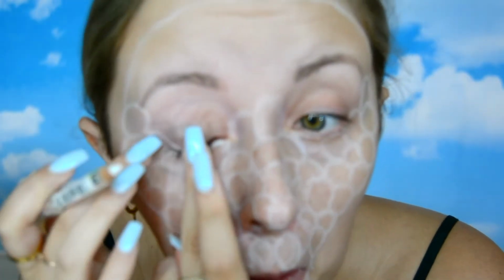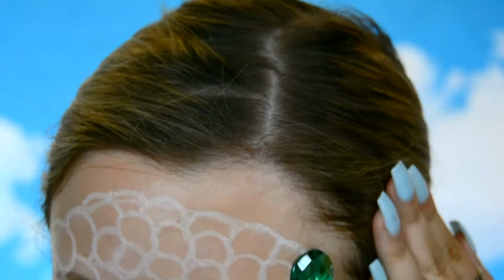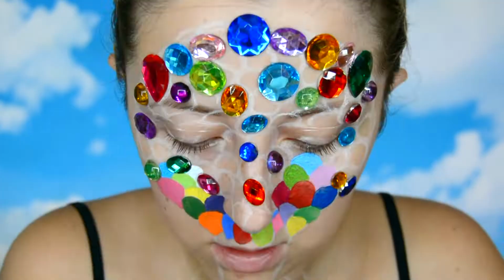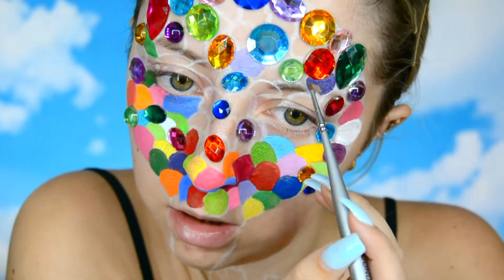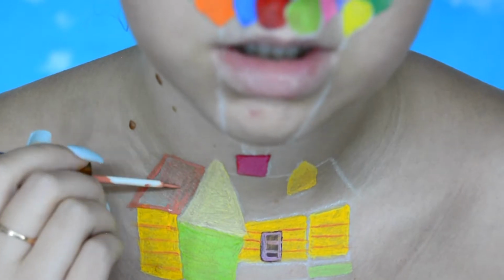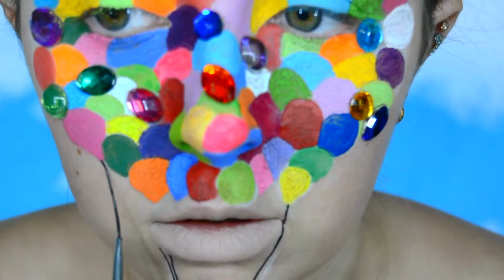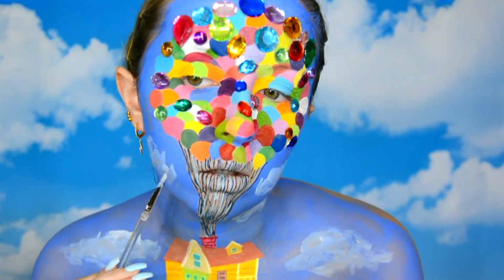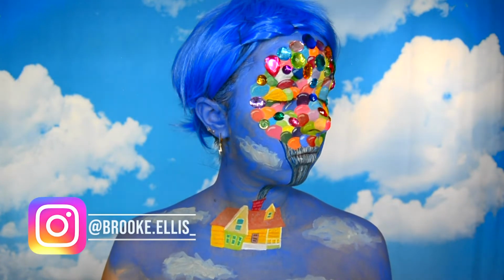UP HOUSE MAKEUP TUTORIAL! 🎈 | BEELUXURY⚡️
'glamfam188' for $5 off a purchase $10 or over

PRODUCT LIST

FENTY BEAUTY Baewatch Vivid Liquid Eyeliner Trio

FENTY BEAUTY Baeside Vivid Liquid Eyeliner Trio

FENTY BEAUTY Baecay Vivid Liquid Eyeliner Trio